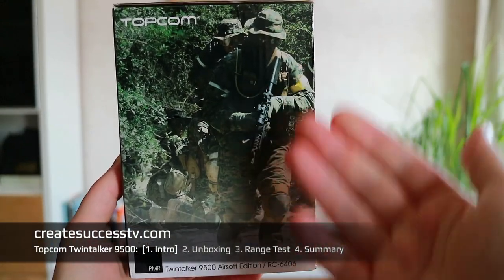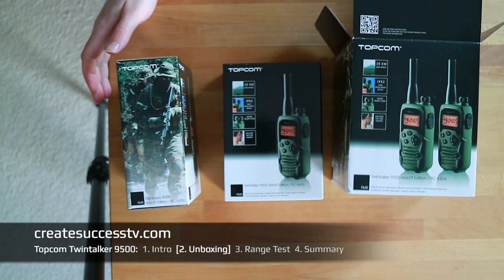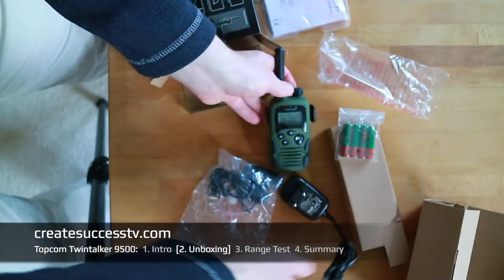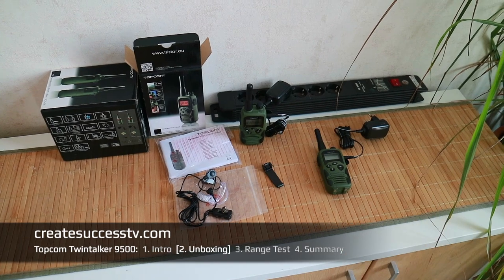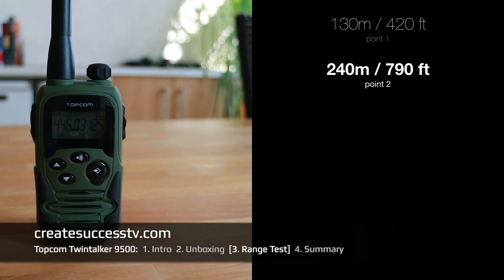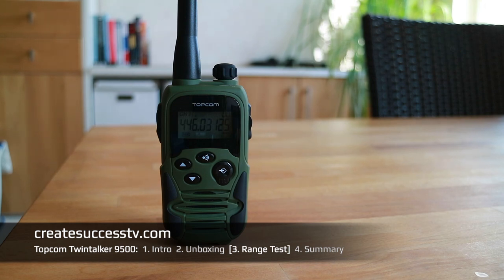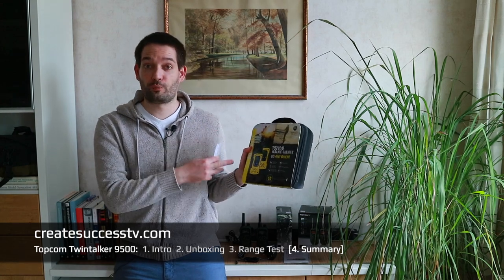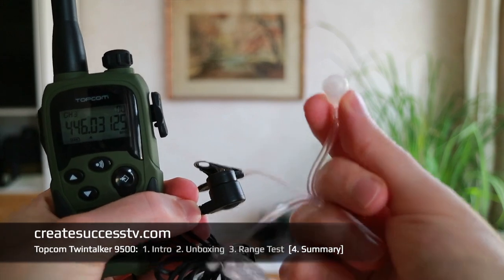Topcom Twintalker 9500 - Airsoft Walkie Talkies (Review and Range Test)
Discover why PMR446 radios such as the Topcom Twintalker are so popular in Europe.
Part 1 - Topcom 9500 on Amazon* ➜
Part 2 - Unboxing ➜ (2:05min)
Part 3 - Range Test ➜ (7:41min)
Part 4 - Summary & Conclusion ➜ (11:14min)

*If you are located in the United States please use 22 channel FRS radios instead, such as:
Motorola Talkabout T460 ➜

In this product review, we will have a closer look at a set of license-free airsoft walkie talkies from Topcom.
Currently, these radios are only available in Europe.

While we find a maximum range of 10 km (6.2 miles) listed on the package, in my opinion, such distances are only reached under optimal conditions (e.g. open line of sight).

More realistic is to assume a shorter range, because houses, trees, and other obstacles can reduce the signal quality significantly.

According to government regulation, PMR446 radios are not allowed to have a replaceable antenna, and can only transmit at a low output power of 0.5 watts.

Because of this, it is perfectly normal that these radios perform best in close range communication.

At first, a short range may seem like a disadvantage, but if you think about it, it also has advantages.

In a city with many users, simultaneous transmissions on the same channel, are less likely if the radios only have a short range.
The benefit, users are not constantly bothering each other on one of the 8-16 available PMR frequencies.

In addition, the low output power extends battery life, and you can use the radios longer while consuming less power.

Also, if your radio would transmit over longer distances, more people could listen in, which is also avoided by the weak transmission power. Because a potential eavesdropper would always have to be close enough to receive the signal.

In my test, the communication quality was good, personally, I think the Topcom 9500 Airsoft Edition is targeted at a special niche interest group.

If you plan to use radios in the US, please make sure to look at the FRS instead, because PMR446 is aimed at the European market.

Consumers in the US generally can benefit from a higher output power of up to 2 watts FRS, and 5 watts GMRS, please make sure to observe local laws and regulations in your country.

// This video does not include product placement. I got the product myself. //